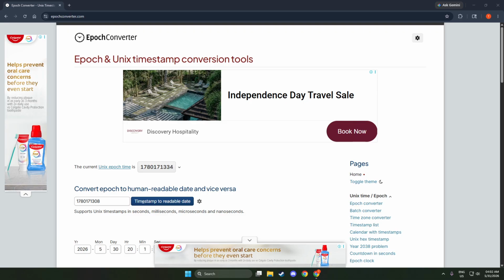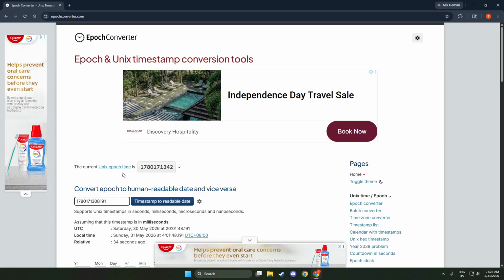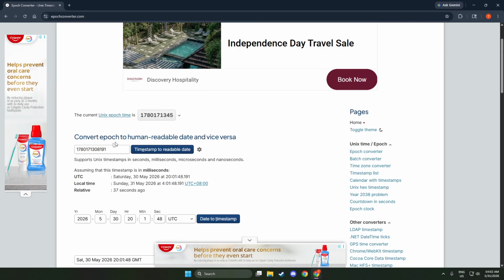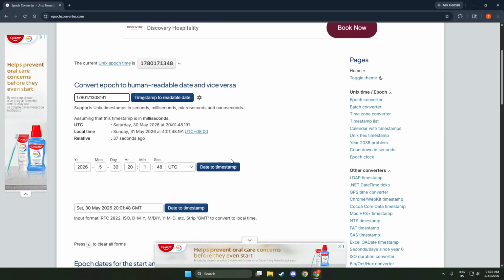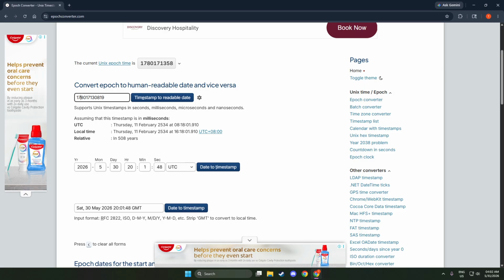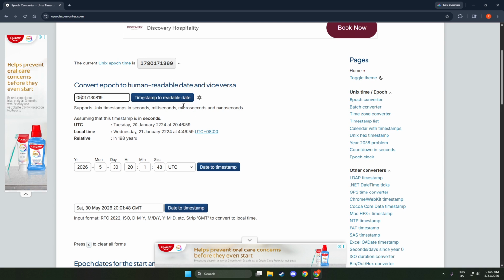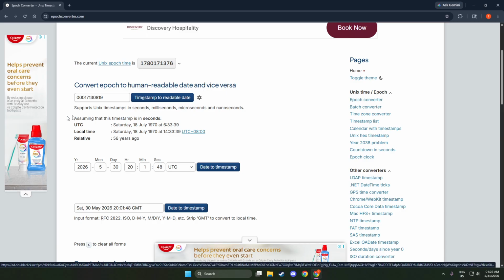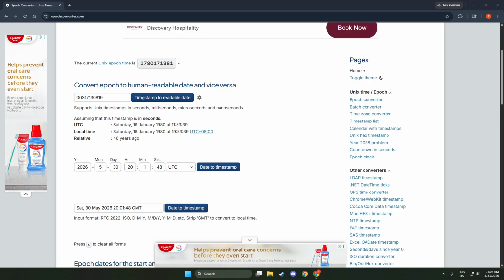How to Convert a Unix Timestamp to a Date [2026 Full Guide]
How to Convert a Unix Timestamp to a Date

In this video, we show you exactly how to convert a Unix timestamp to a date. Understanding this process is essential for developers and analysts working with time data, allowing for accurate date representation in applications and reports.

Converting Unix timestamps enhances your ability to manipulate and display time-sensitive information effectively. This technique is commonly used in data analysis, software development, and reporting, enabling seamless integration of time data with various platforms and tools.

Technical Specs:
Software: Programming Languages; Feature: Date Conversion